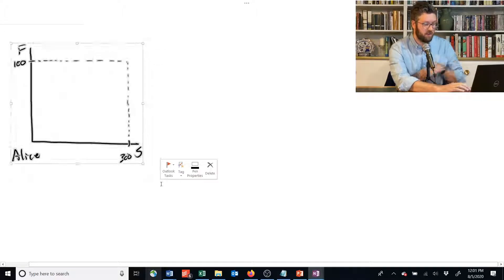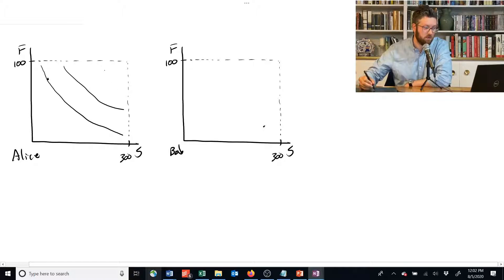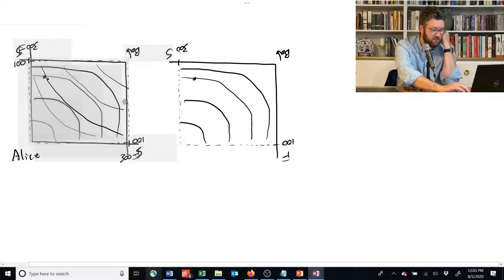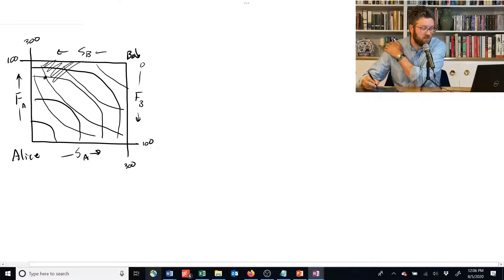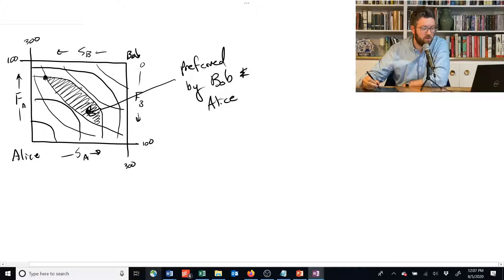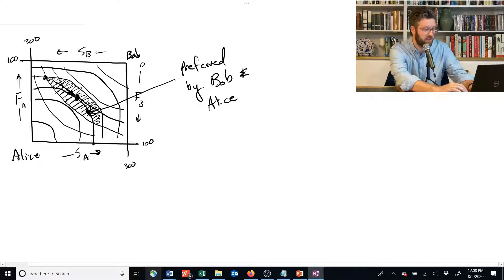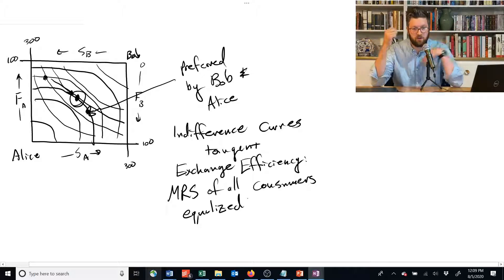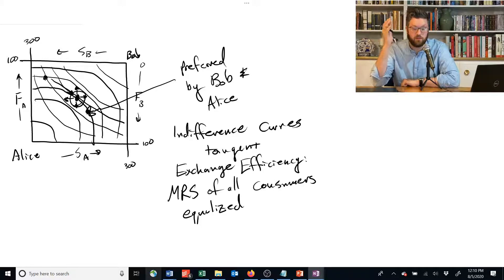1.5.8 Exchange Efficiency - Intermediate Microeconomics